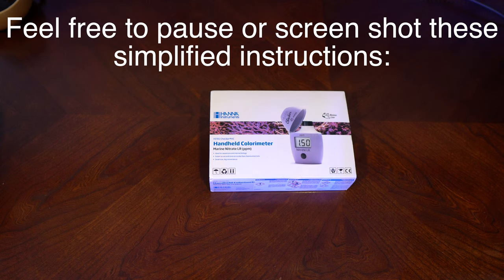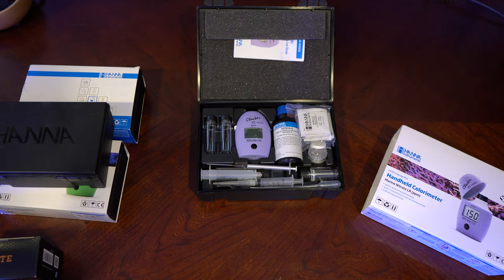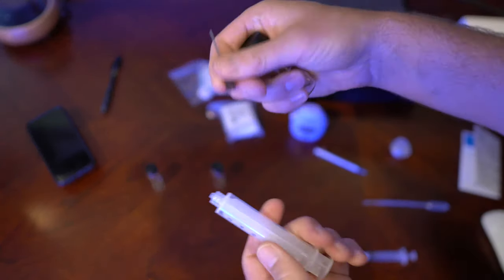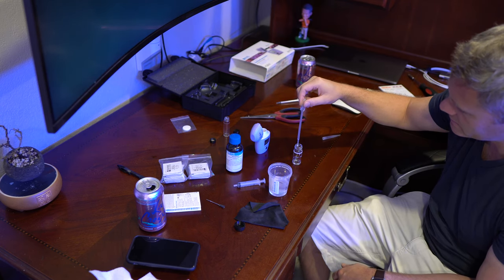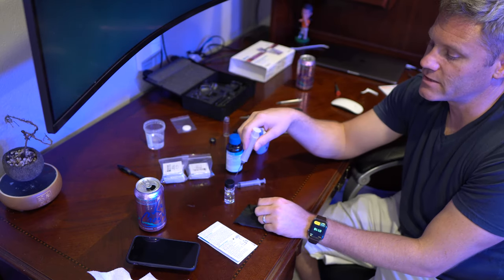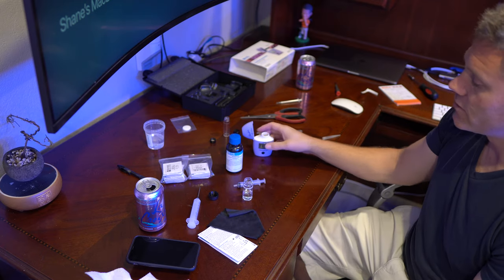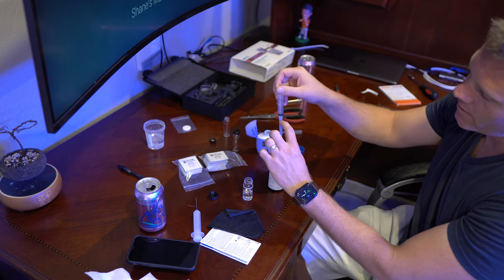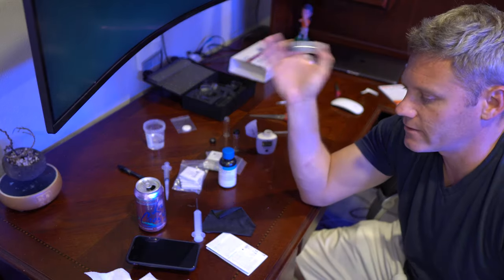Hanna Nitrate Checker Detailed Instructions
If you want to know my opinion on it watch this quick video:
0:00 – Introduction: Printout of instructions here
2:05 – Rinse with the same water your testing
2:35 – How to create a diluted sample (for testing nitrates 5-50ppm)
5:49 – Mixing test water and reagents A & B
8:30 – Extract mixture then run 10 mL of it through filter
10:36 – Clean cuvette turn on checker and get the zero reading
11:18 - Put reagent C in and shake for 2 minutes
12:15 – Put back in the checker and start its 8 min timer
13:10 – Read the checker (multiply by 10 if you diluted the mixture)